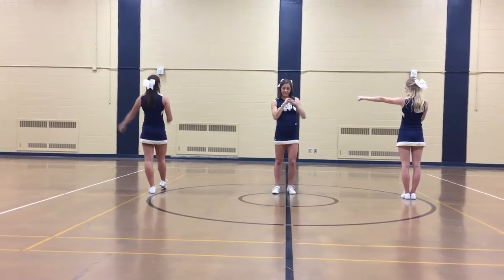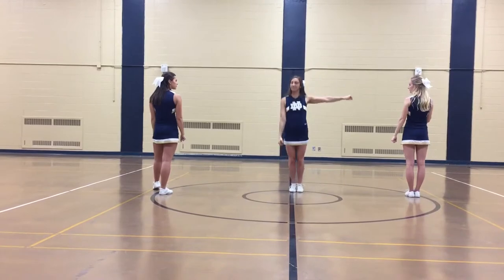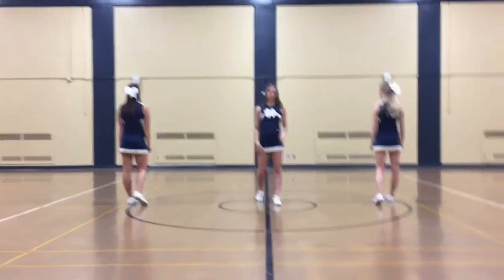Here Come the Irish